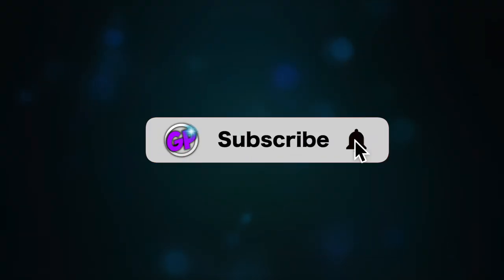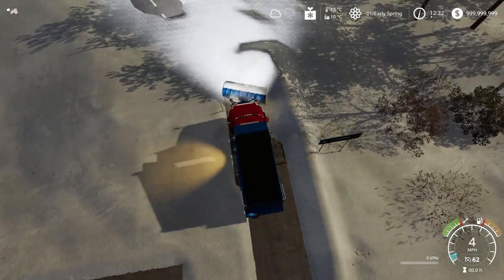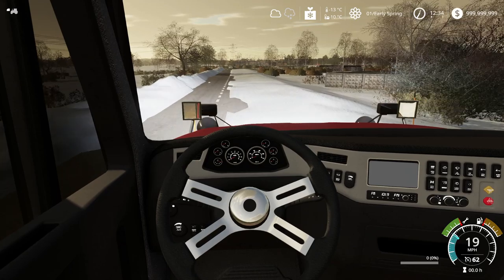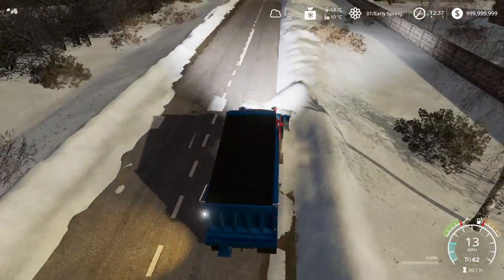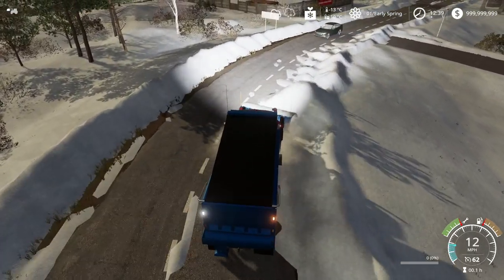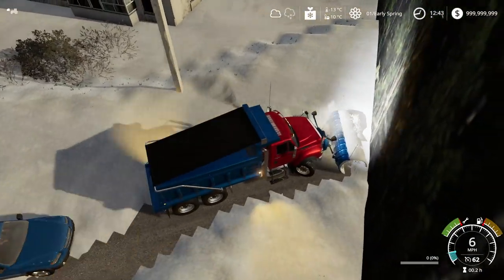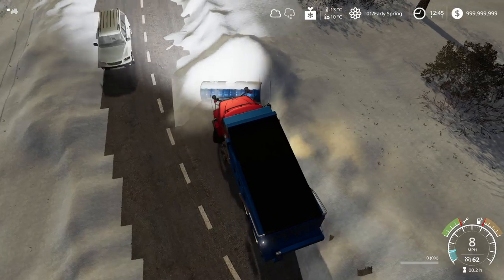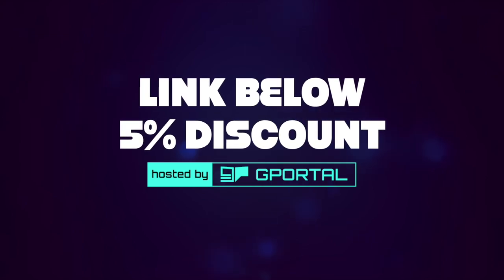FS19 - SNOW STORM $6,000 SNOW PLOW FARMING SIMULATOR 19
FS19 Snow Plow Mod Today We Get Some INSANE Mods, Focusing On Snow Plow & Seasons FS19 Mod FS19 Snow FS19

CarbnadoYT
Redneck
SARP Server
Jai L
Babcock Farms
Gaming With Wesley
Albert L
Uber Driver 0618
LC Gaming
Killswitch75
Madtom
Adam F
Danielytuk